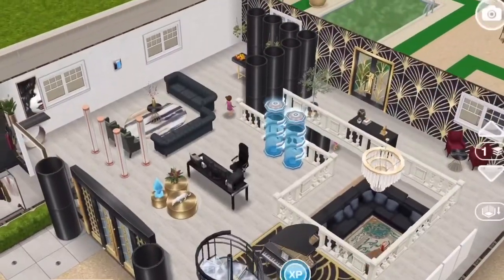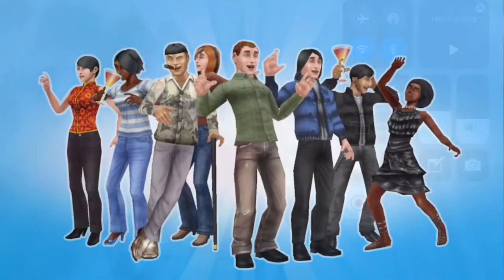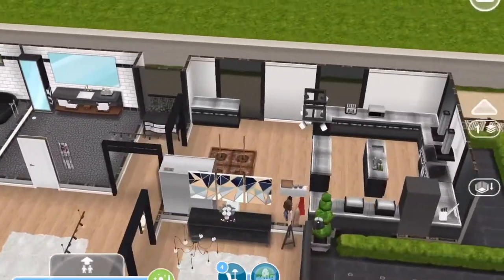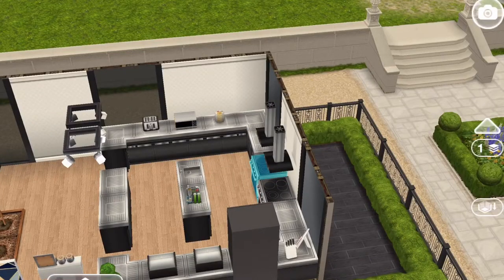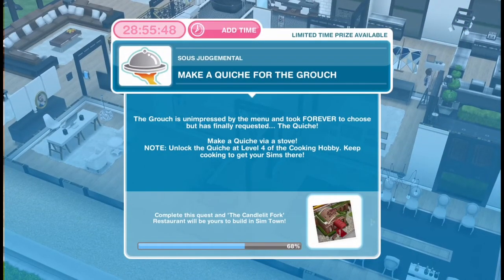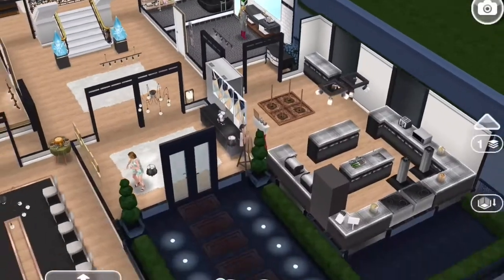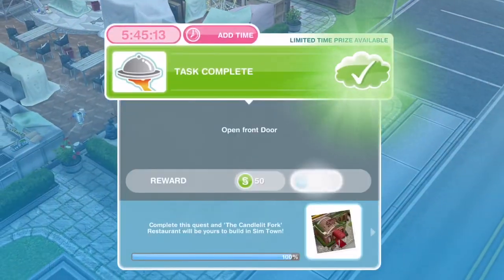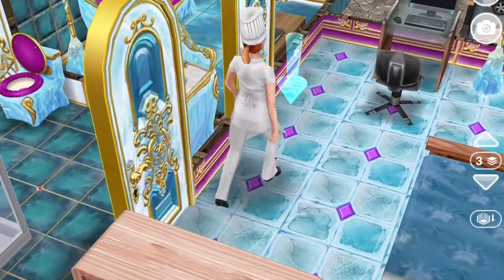The Sims FreePlay : How To Complete The Sous Judgmental Restaurant Quest !!!